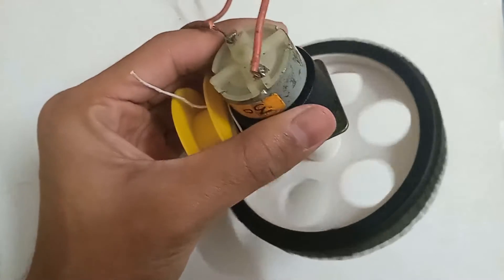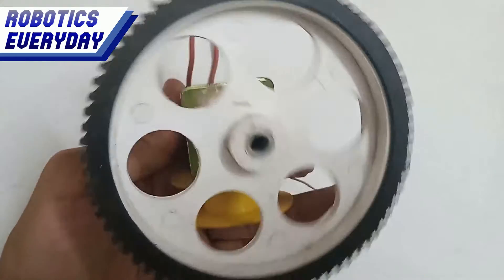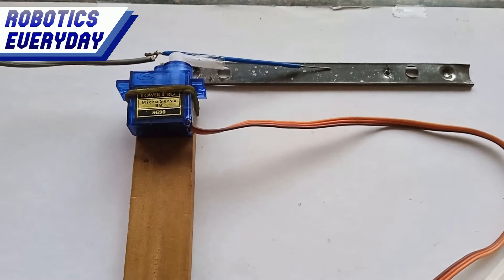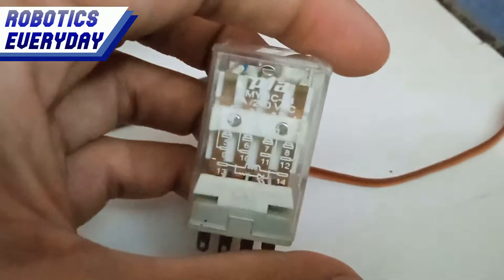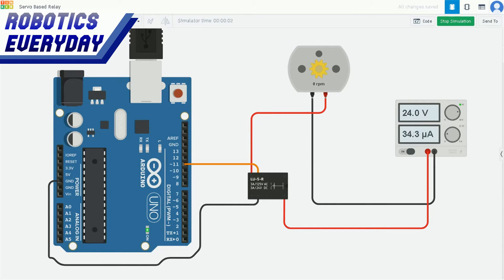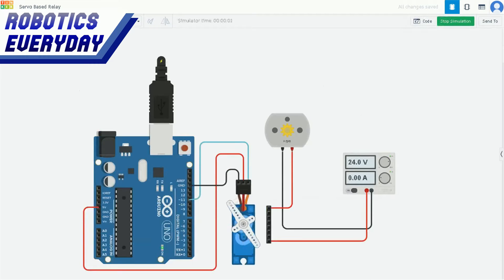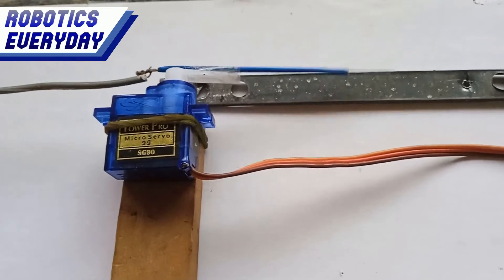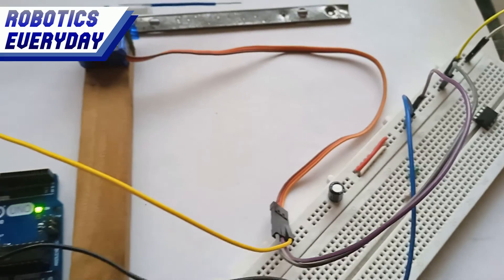DIY Relay | Make Relay From Servo Motor | Arduino Servo Motor Controlled Relay | Control DC Motor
This relay is made using servo motor. I wanted to control a DC motor with a microcontroller but I didn't have a relay so I made one using a servo motor instead.

Here we have a DC motor which is rated for 24V. We need a relay or an H bridge motor driver IC to control it with a microcontroller.
But we didn't have those, (Ignore this for now).
We used this servo motor which will act as a relay or a switch. It will complete the circuit or break it like a relay or a switch. This is a 24 Volts relay, it connects its contacts when powered with 24 volts. It can be used to control the motor. But we didn't use it. We also had another relay. which can be controlled by 12v but we didn't use that as well.
This is what the circuit would have looked like if we had used a SPDT relay. But we used the servo instead and now it looks like this. This is the real circuit, here we have a wire attached to the horn of the servo which is extended. When this arm rotates, this wire touches the metal strip, completing the circuit. Arduino uno will be sending the commands to the servo motor and all the wiring and connections are done on the breadboard for quick prototyping. This type of relay can be used to control any device with any voltage we just have to enclose and secure this setup and we also have to take care of the sparks that get generated during connection and disconnection, this sparks damage to both the connection and metallic parts. So it's better to use solid-state & transistor based relays or switches like mosfets/igbts. Let's see the relay in action.

Robotics EveryDay!!!